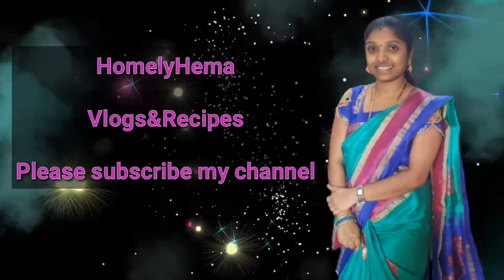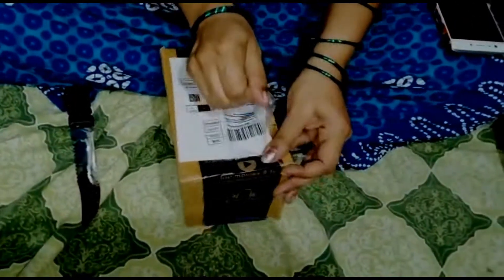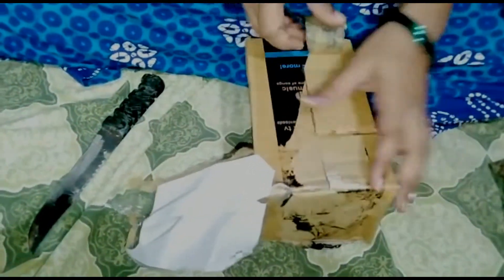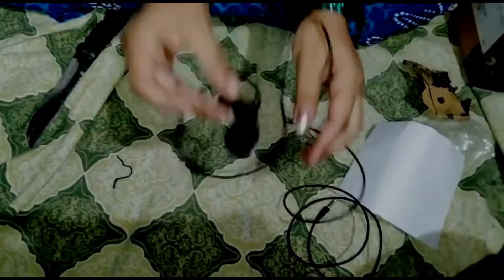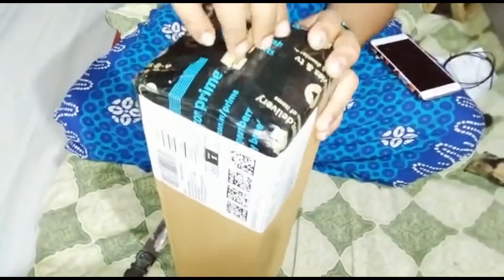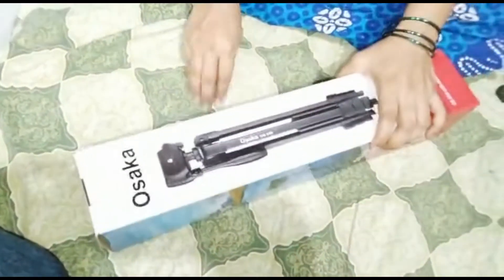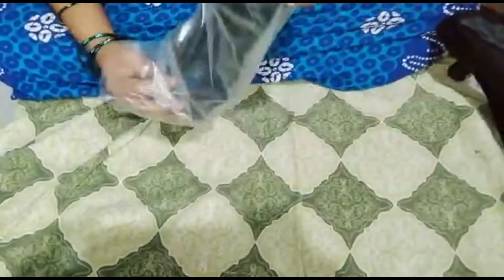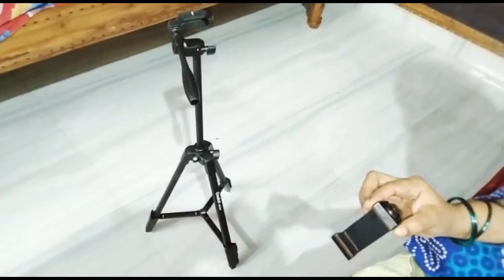tripod & mic | with low price | unboxing video | by homely hema...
Hi andi today's video unboxing video
tripod &  mic..

Osaka os 550 tripod :

Oahu mic: